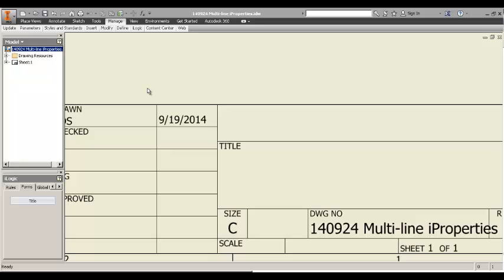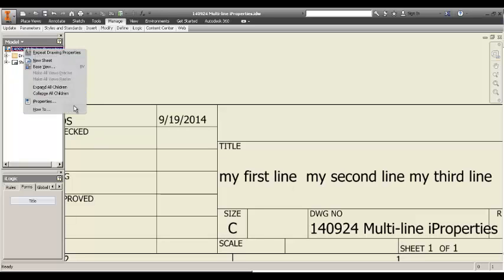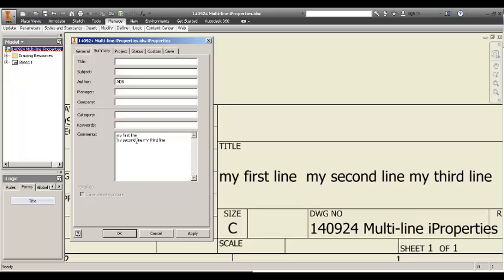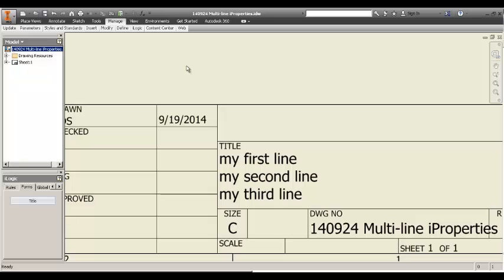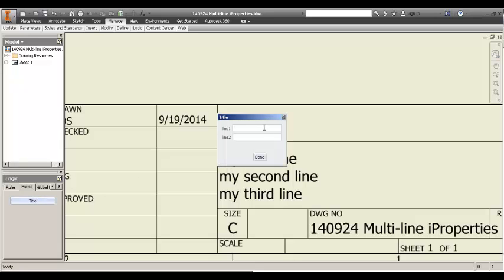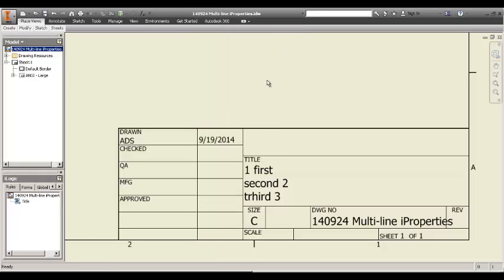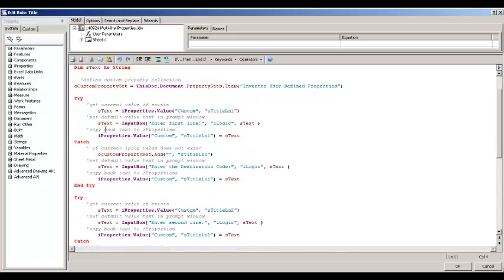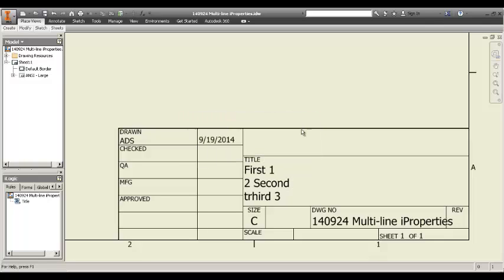Autodesk Inventor multi-line iProperties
Had to modify the code and therefore change the video.

Short video how to make multi-line iProperties in Autodesk Inventor.

ADS